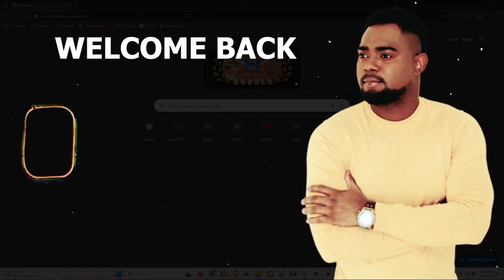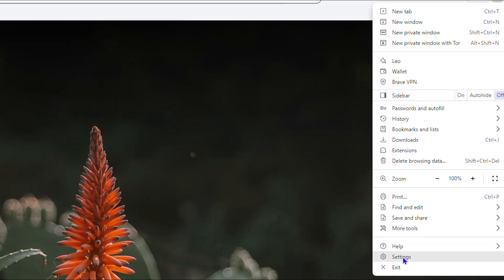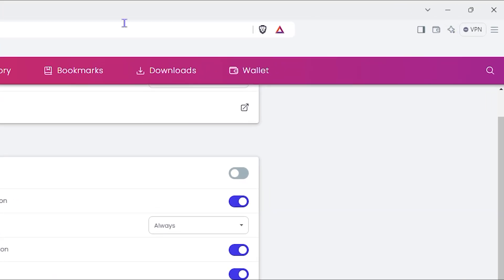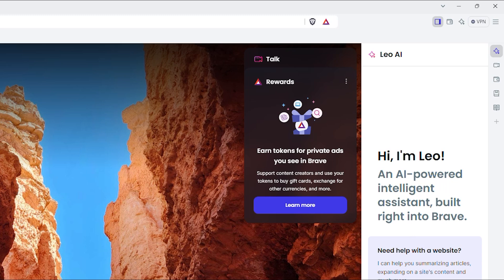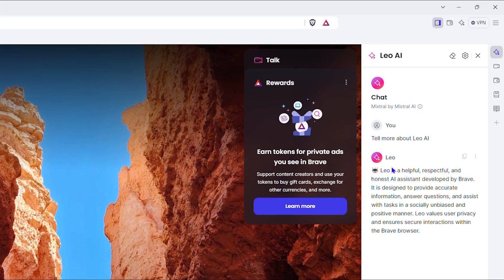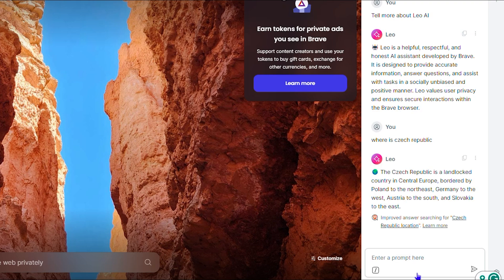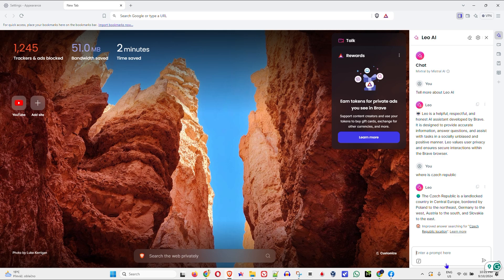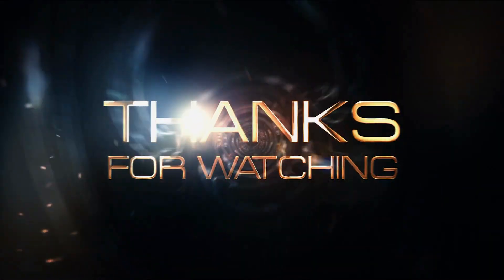How to Enable and Use Leo AI on Brave browser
In this tutorial, I show you How to Enable and Use Leo AI on Brave browser